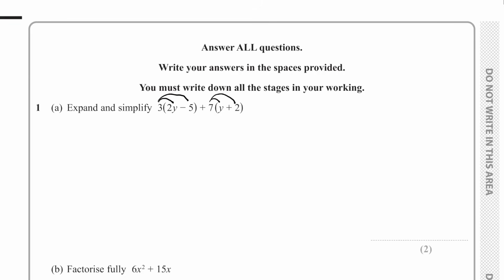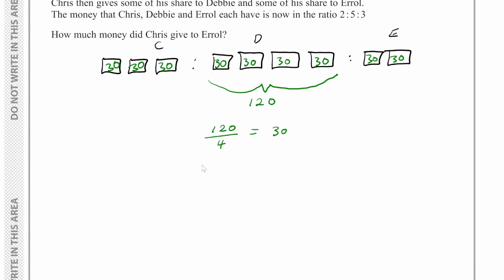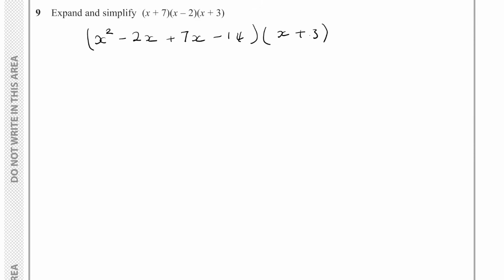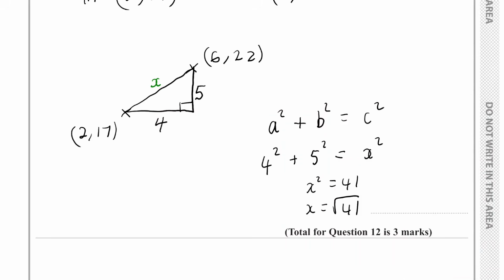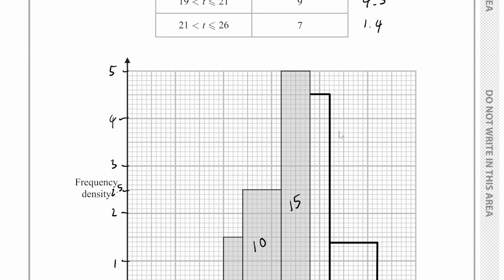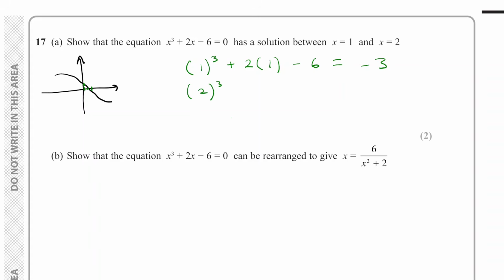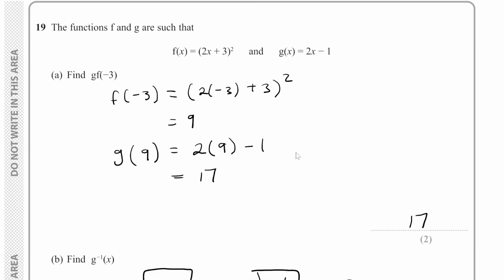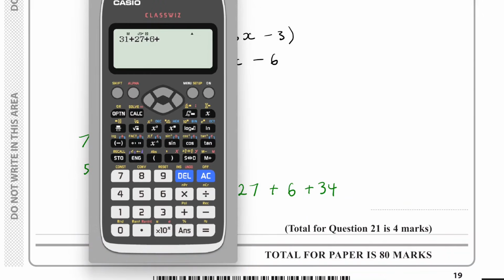Edexcel Higher Paper 2 November 2023 Exam Walkthrough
Contents:
0:00 Start
0:08 Question 1
2:15 Question 2
4:20 Question 3
5:56 Question 4
6:29 Question 5
9:58 Question 6
12:08 Question 7
14:30 Question 8
15:05 Question 9
16:59 Question 10
19:09 Question 11
20:16 Question 12
23:27 Question 13
25:30 Question 14
27:48 Question 15
34:30 Question 16
37:54 Question 17
40:54 Question 18
44:30 Question 19
46:20 Question 20
50:40 Question 21

For the full list of videos and more revision resources visit htts://